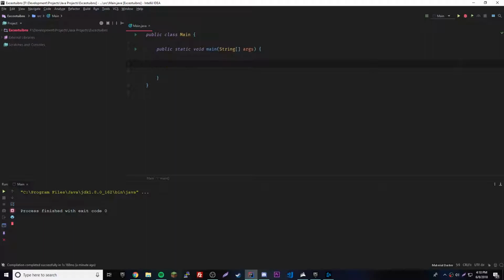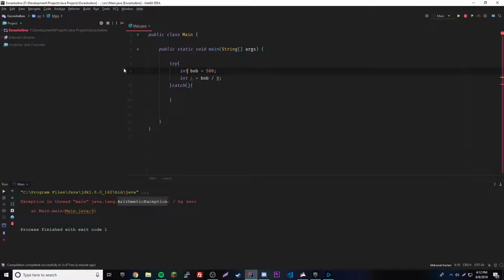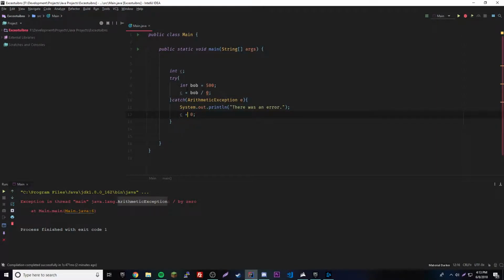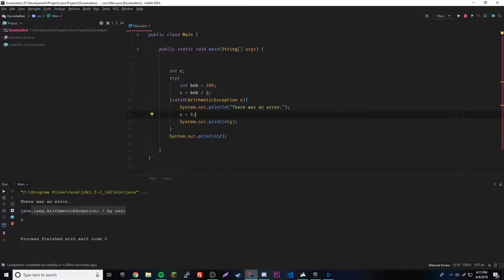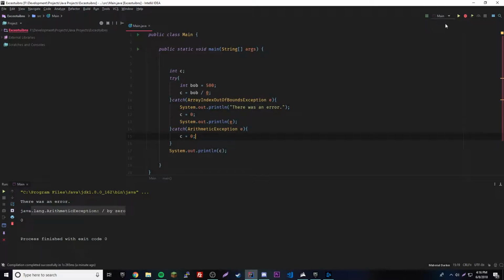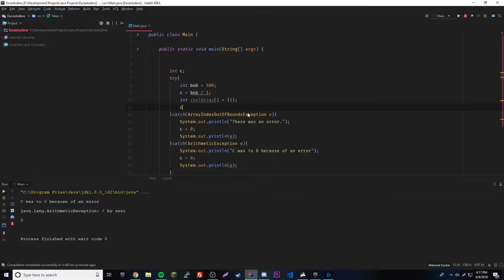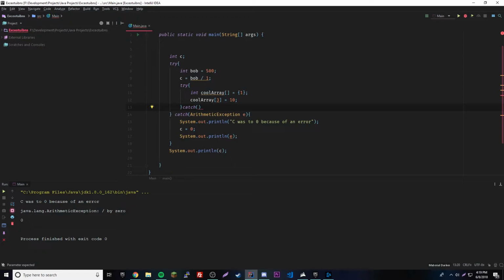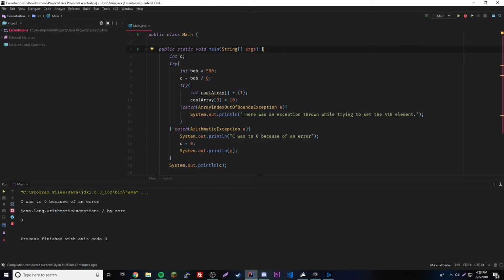Java Complete Tutorial Ep. 35 - Try and Catch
In this episode, we move on with exception handling and I show you how to use the try and catch keywords that allow you to handle exceptions and create your own outcomes instead of having them sent to the default handler.